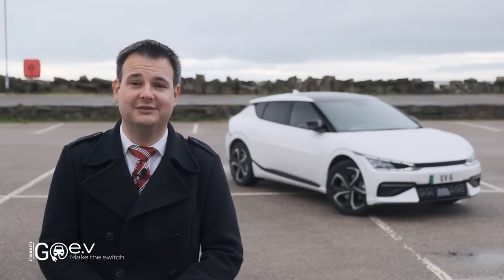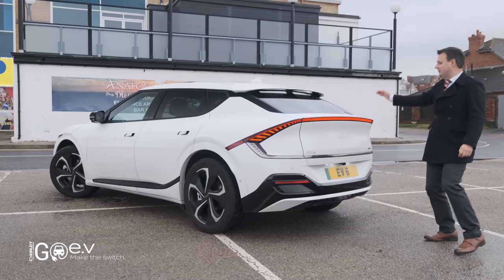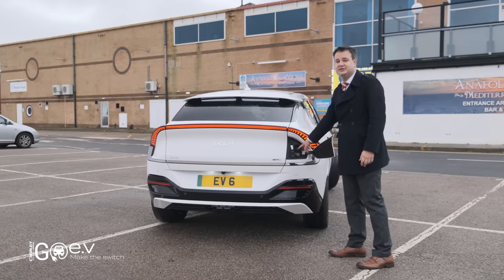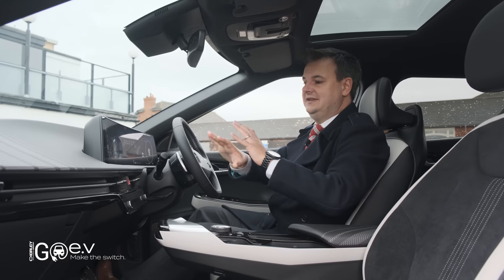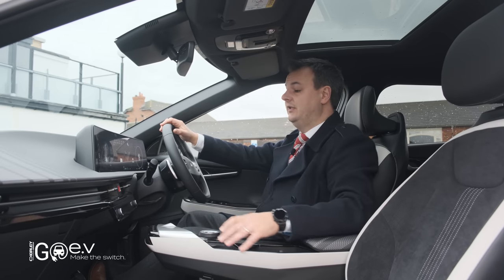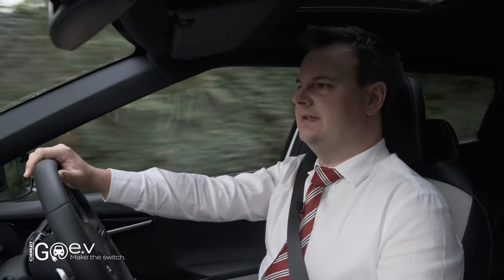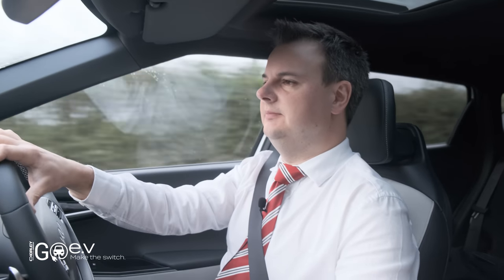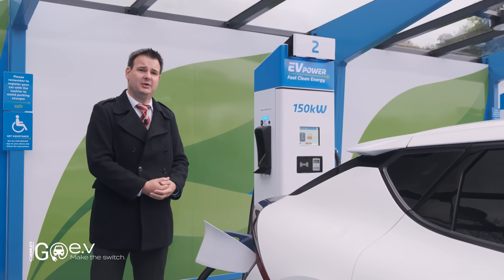GoEV | All New 2022 Kia EV6 Full Review | The best EV on the market?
The EV6 is a fully electric crossover from Kia.  It marks a new era and sets new standards for years to come. Get inspired by its eye-catching and inspired design. The EV6 is a modern and sporty crossover. With an eye-catching, muscular design, every detail, big and small, is designed to create a distinctive and sporty look.

0:00 Intro
0:13 Exterior Features
1:45 Rear Boot
2:25 Front Boot
2:59 Charging Port
3:39 Interior Features
7:27 Rear Seats
8:45 Performance and Specs
10:17 Charging Speeds
10:59 Driving & Safety Features
14:16 Range & Efficiency
16:48 Outro